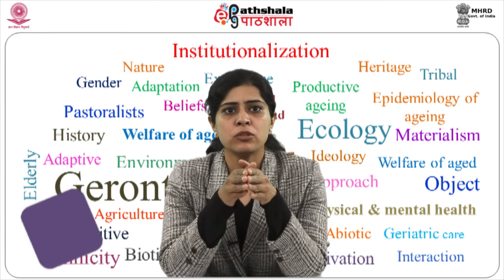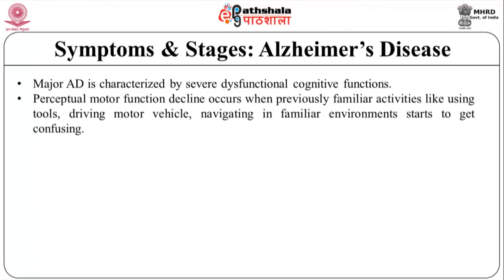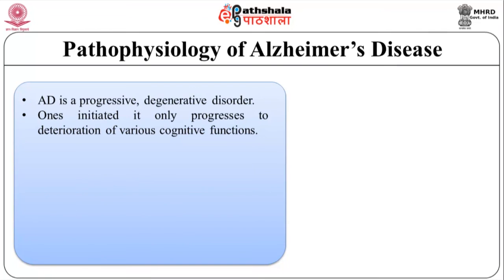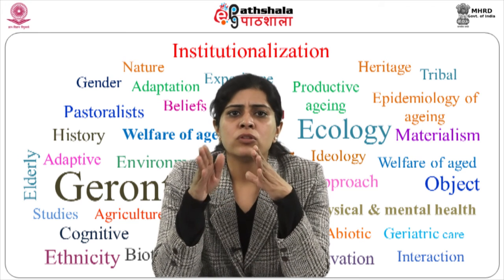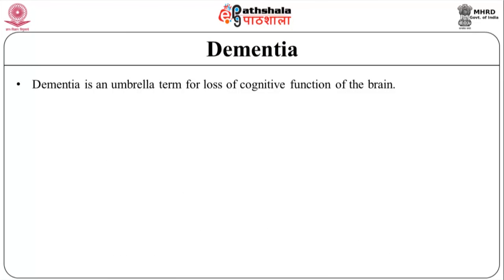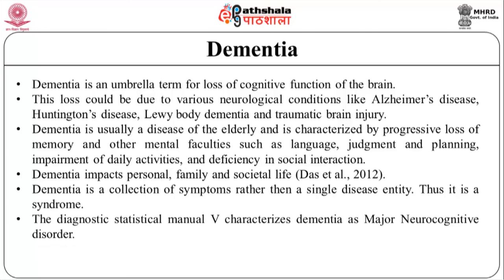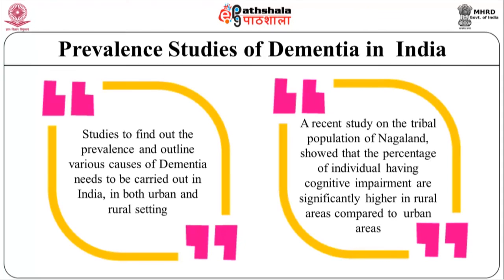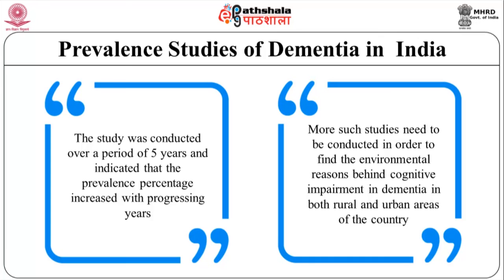Alzheimer & Dementia in elderly